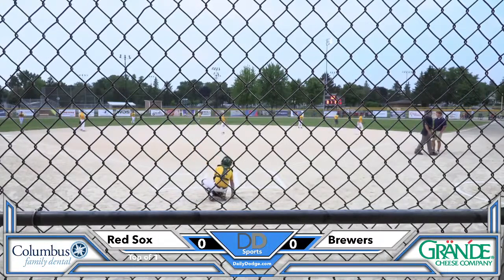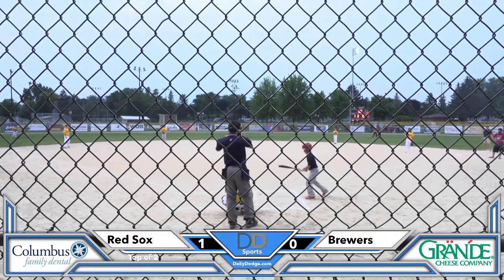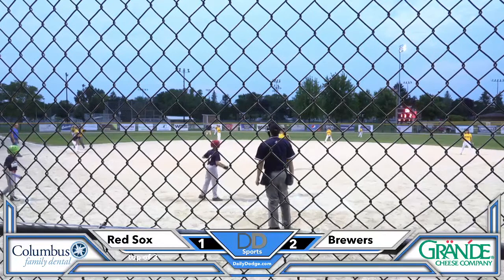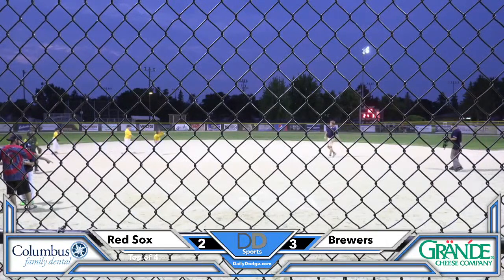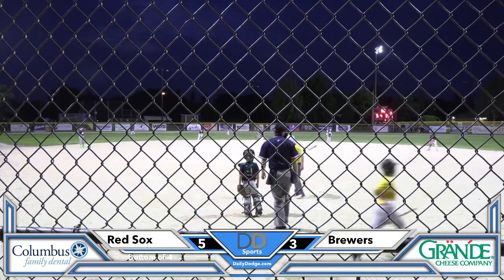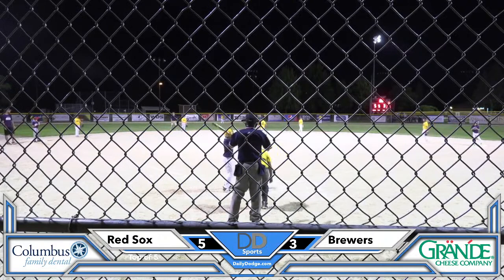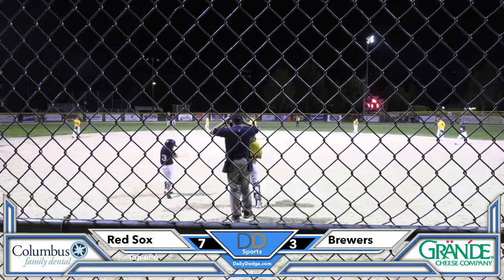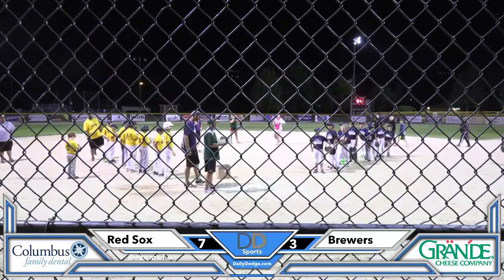BD Little League AA Championship